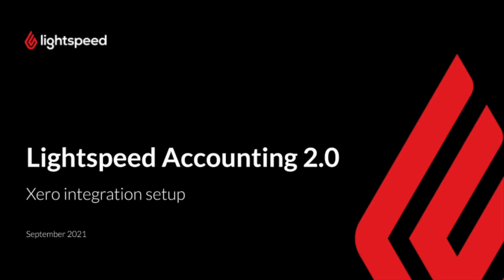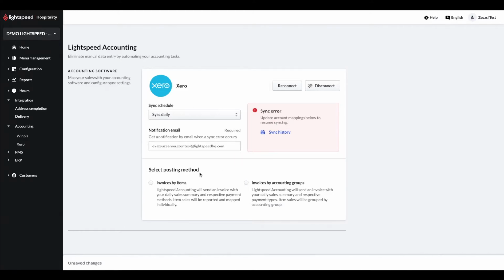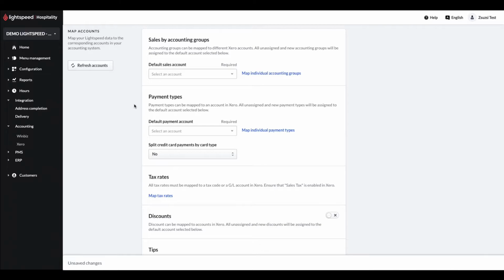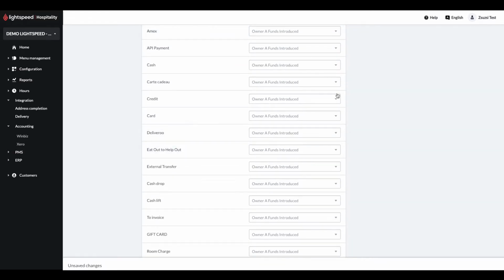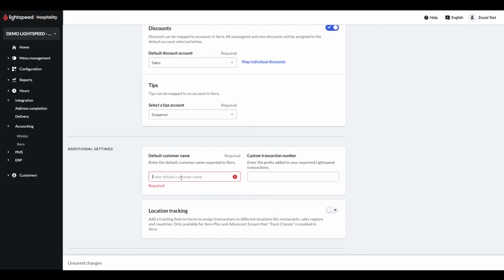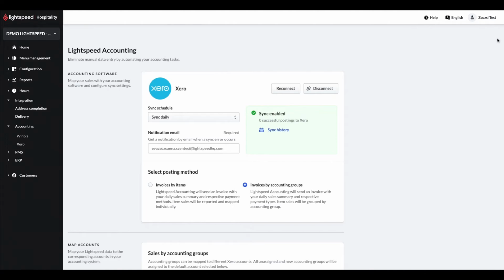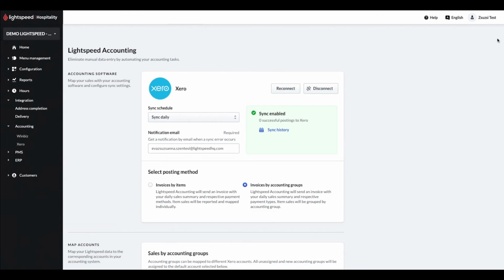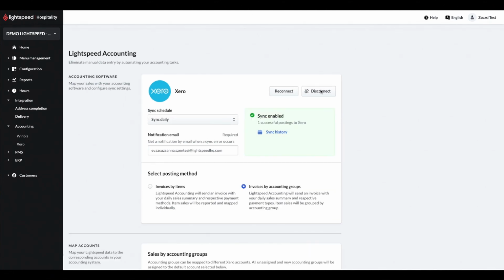LS Accounting 2.0 Xero Integration setup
This video provides an overview of how Lightspeed Accounting 2.0 integrates your Lightspeed ePOS with Xero.

Timestamps:
0:00 Introduction
0:34 Activating Accounting 2.0
1:22 Account mapping
6:46 Sync settings, resyncing, reposting
8:57 Xero sync view
9:36 Disconnecting your account
9:56 Outro